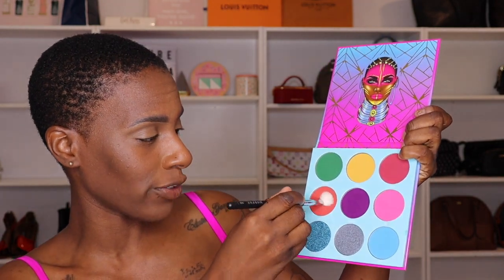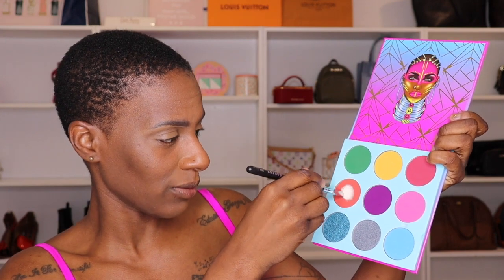ONE DIP MAKEUP CHALLENGE! | JAMES CHARLES | NIKKIE TUTORIALS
AHHHH! THIS WAS SUCH A HARD CHALLENGE AND VIDEO TO RECORD. HOW DO YOU GUYS THINK I DID???

→Send Me Goods